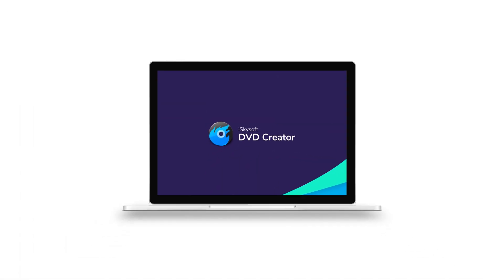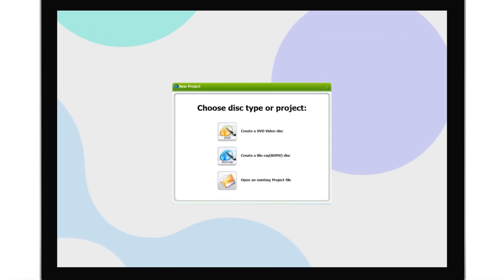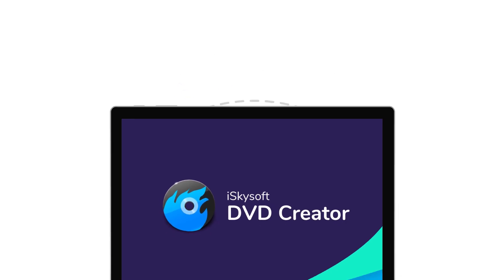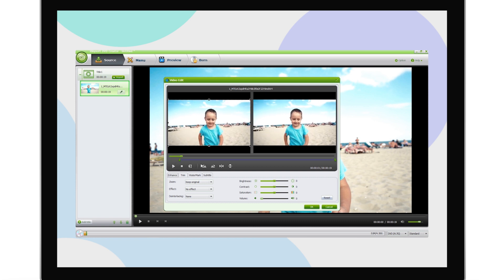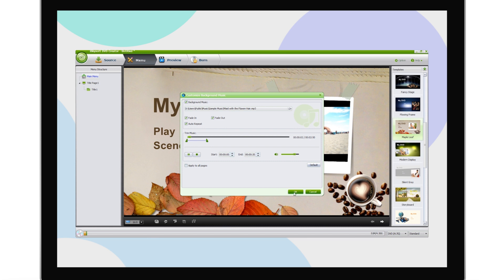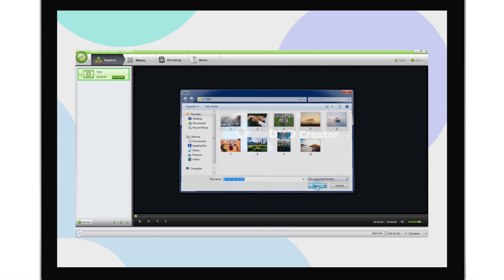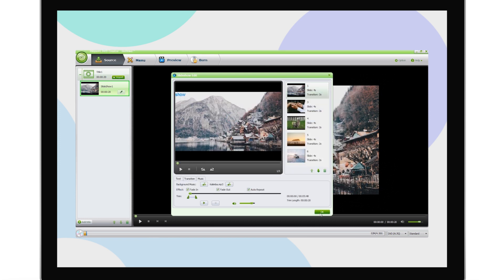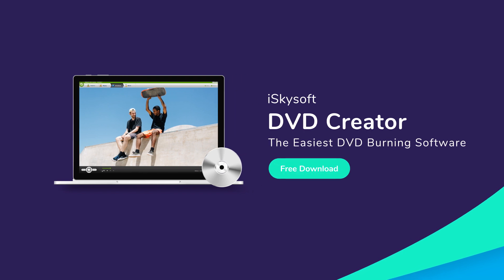iSkysoft DVD Creator - The DVD Burning Software to Burn Photo, Music and Video to DVD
iSkysoft DVD Creator is the easiest DVD burning software to let you burn video to DVD disc, DVD folder and ISO file effortlessly, and it comes with a built-in video editor allowing you to trim, crop, rotate and enhance your video before burning to DVD. Moreover, this DVD creator is also easy to create an engaging photo slideshow with your photos and favorite music. There are only 3 steps to burn your family movies and videos to DVD:
1. Import videos, pictures or audio files;
2. Edit video and choose background music and DVD menu;
3. Burn videos/photos/audios to DVD.